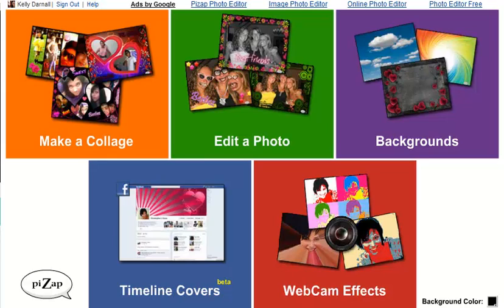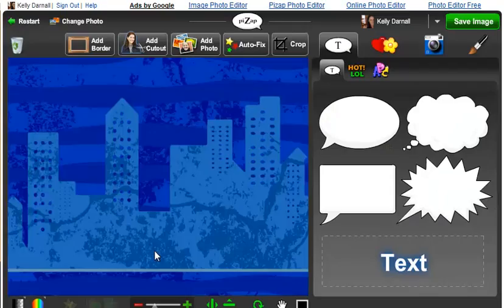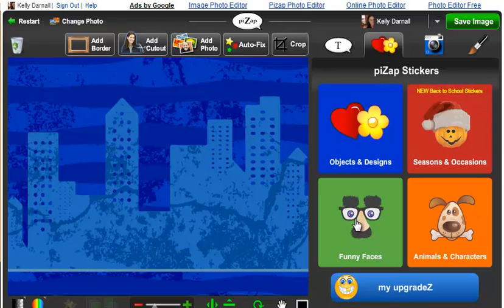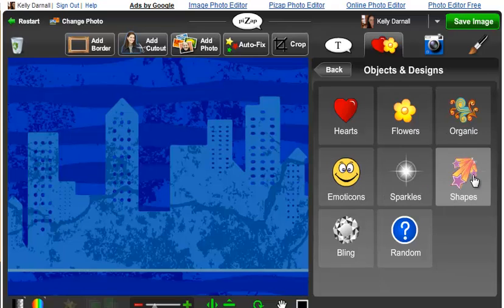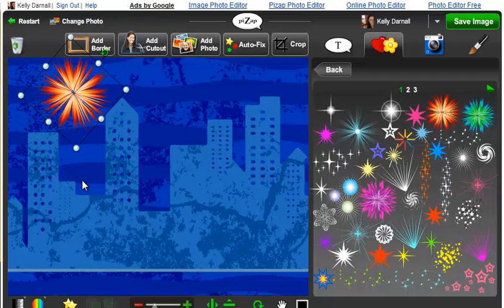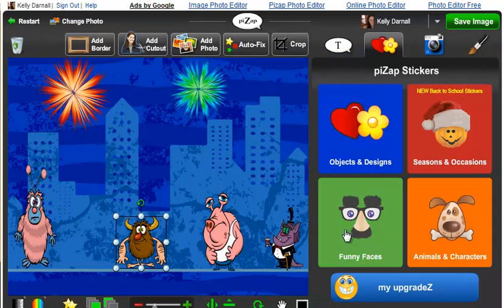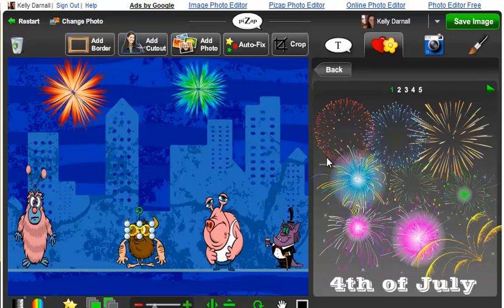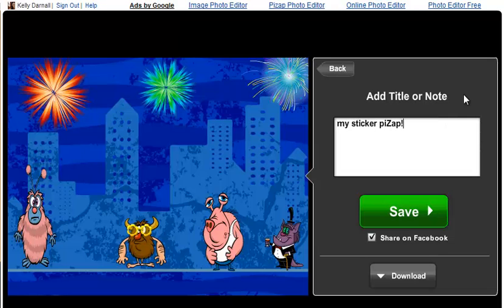How to use piZap stickers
A quick overview of how to add stickers to your piZap